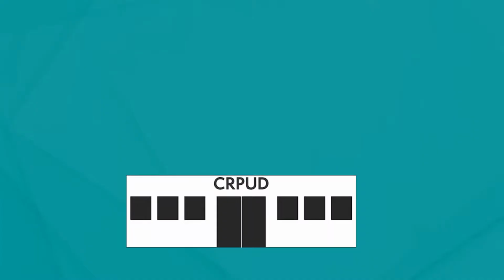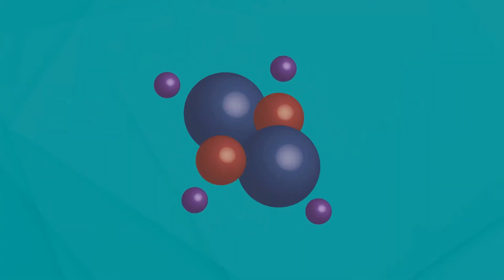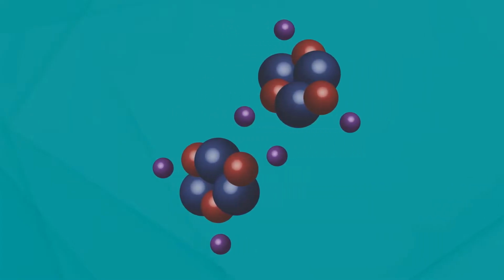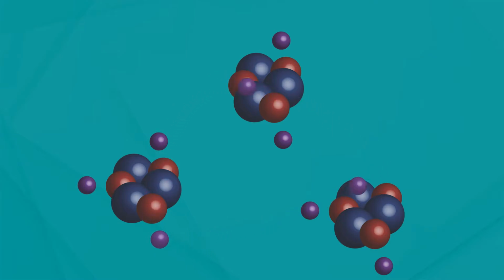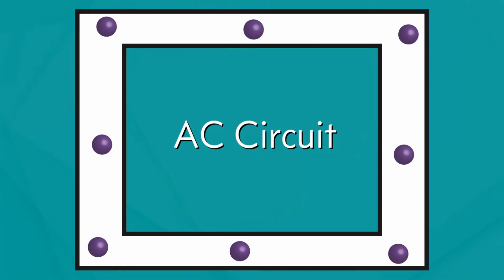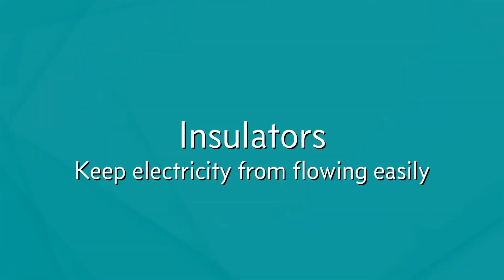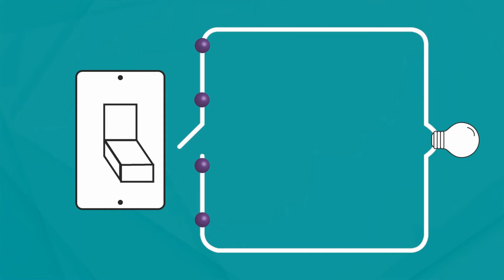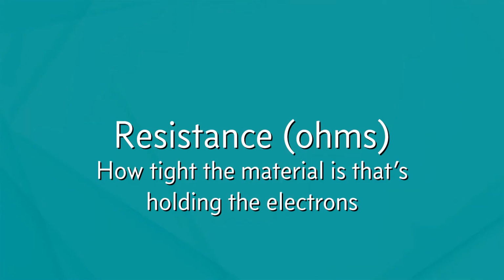Science of Electricity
A brief explanation about how electricity works.